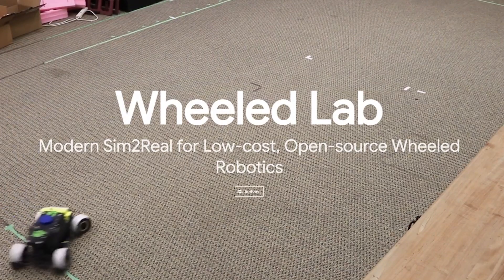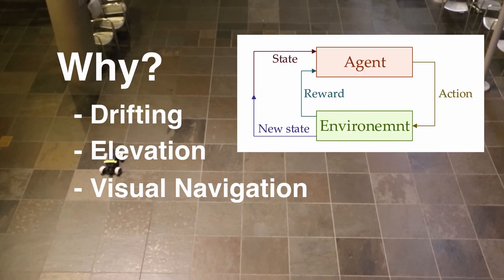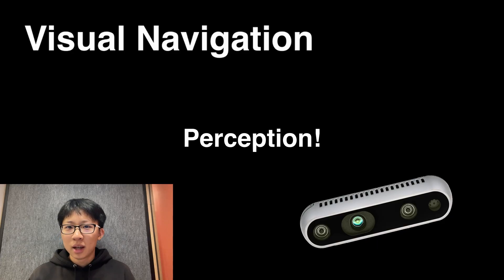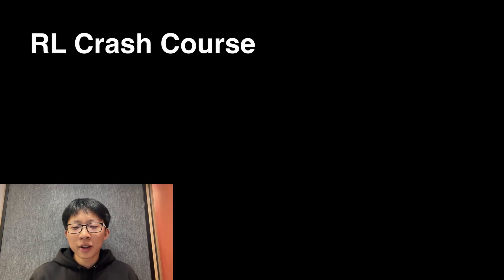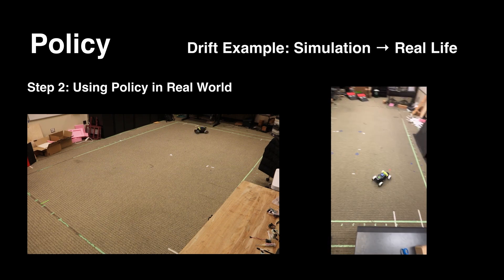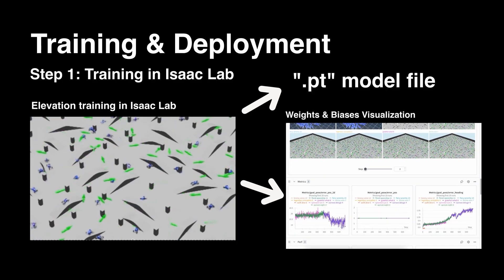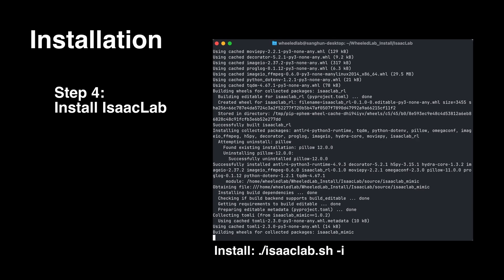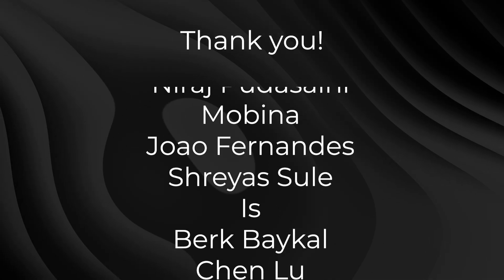Full Isaac Lab RL Project with WheeledLab | #1 Intro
This Isaac Lab series is about WheeledLab, developed with institutional support from the University of Washington Robot Learning Lab, which provided research guidance and infrastructure essential to this work.

For questions, bug reports, or feature ideas, we encourage community members to open GitHub Issues or submit Pull Requests on the WheeledLab repository!